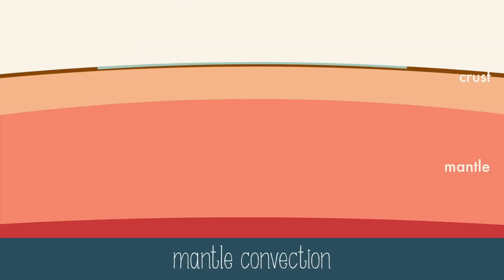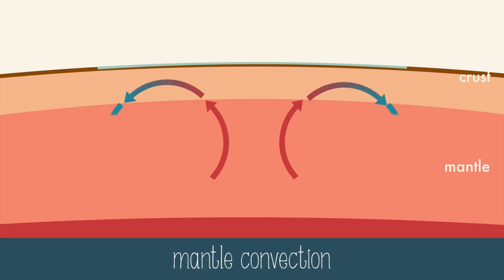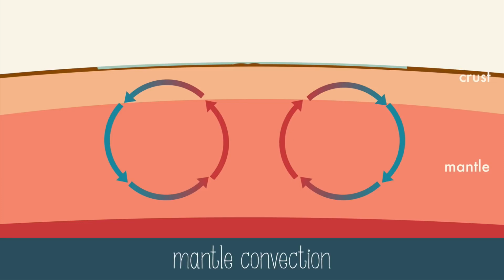طريقة انتقال الحرارة بالحمل